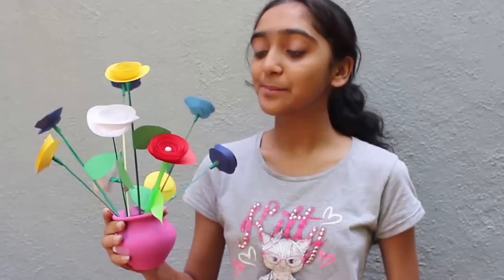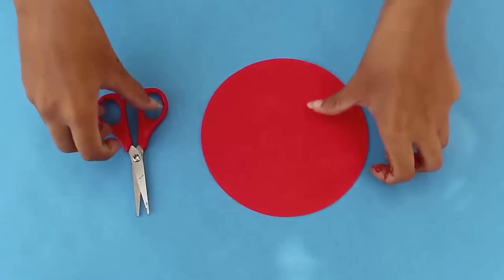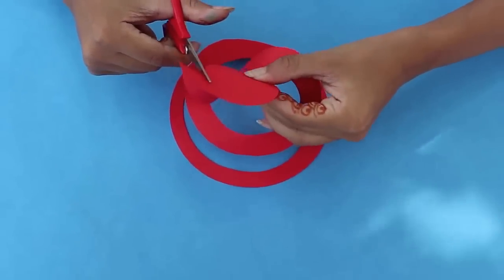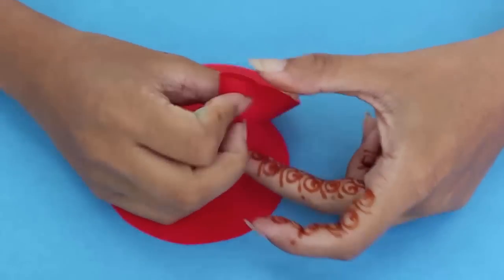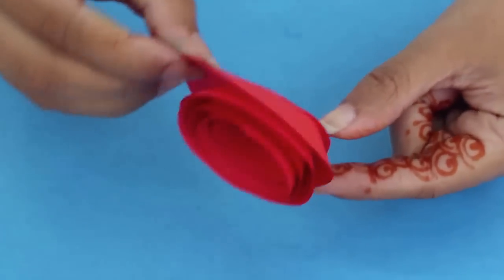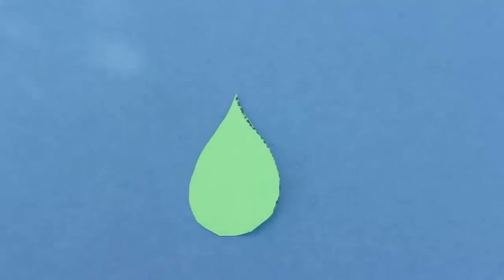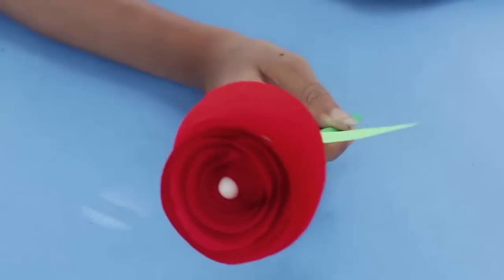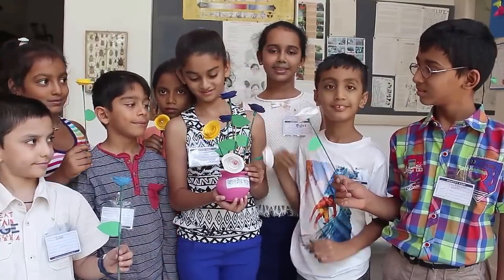Paper Quilling Roses | English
Friends today we will make these beautiful rose flowers using this circular chart paper. You can make these flowers to beautify your house or else gift them to friends. You will need a red circle of paper 12-cm diameter, green paper for the leaf, glue and a straw. First cut the circular paper into a spiral. You can first draw the pattern on the paper and then cut it.  Don’t cut the paper completely but leave a little space for the base. Then start quilling the paper from the outer end. In quilling you keep rolling the paper over itself. Roll the paper tightly over itself. Finally paste the quilled portion over the base. Press it gently from the top so that the petals remain intact. Decorate the center with a Styrofoam ball. For making the leaf, double the paper and cut a half leaf. Stick the leaf on a straw and then stick the flower on the tip of the straw. This way you will make a beautiful rose flower. You can make a bunch of flowers and tie them to make a bouquet.

Credits:,Ashok Rupner, Manish Jain, Pradnya Pujari, Shivaji Mane, Jyoti Hiremath, Arvind Gupta, Vidula Mhaiskar, Vaidehi Kulkarni TATA Trust: Education is one of the key focus areas for Tata Trusts, aiming towards enabling access of quality education to the underprivileged population in India. To facilitate quality in teaching and learning of Science education through workshops, capacity building and resource creation, Tata Trusts have been supporting Muktangan Vigyan Shodhika (MVS), IUCAA's Children’s Science Centre, since inception. To know more about other initiatives of Tata Trusts, please